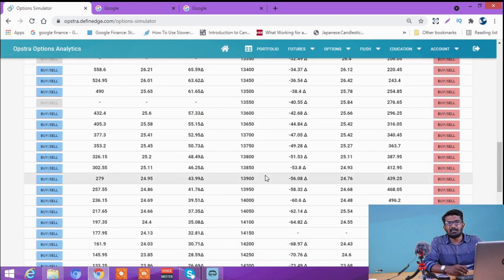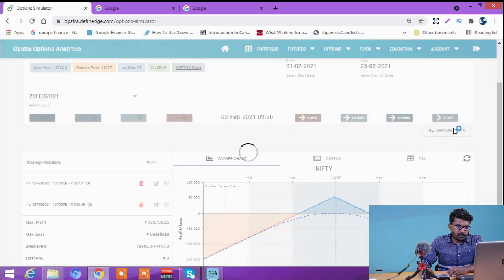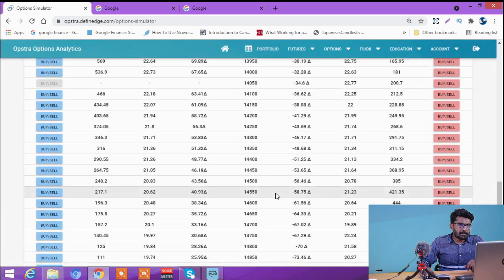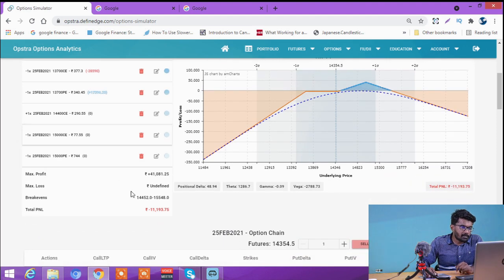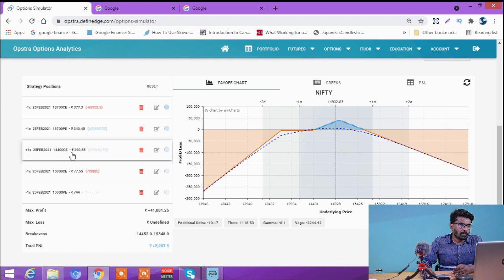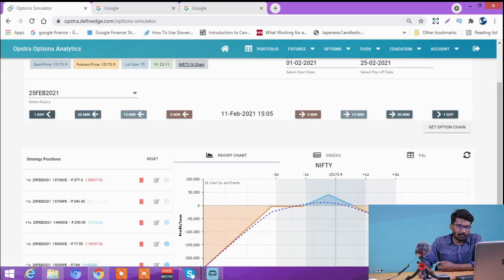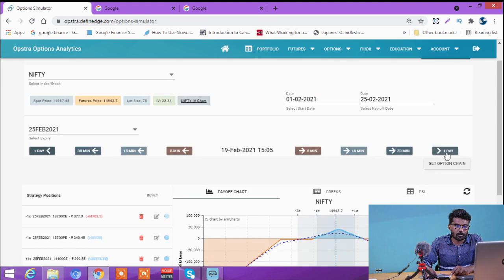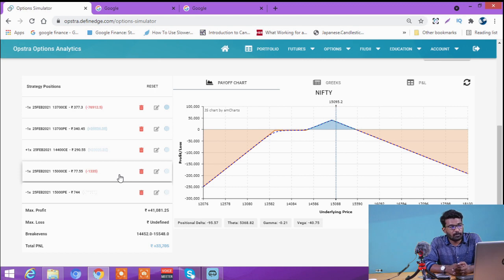Short Straddle Adjustment Part-2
Short Straddle Adjustments Part-2

This video is a knowledge sharing purpose only,
Understand the Market Risk and Consult your Financial Advisor Before Investing.